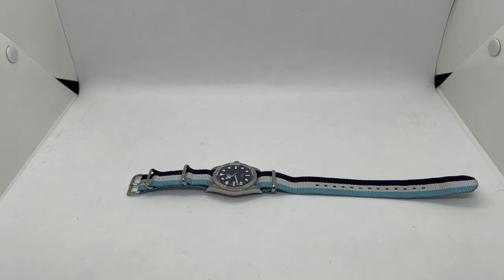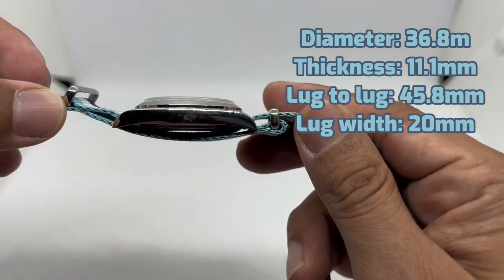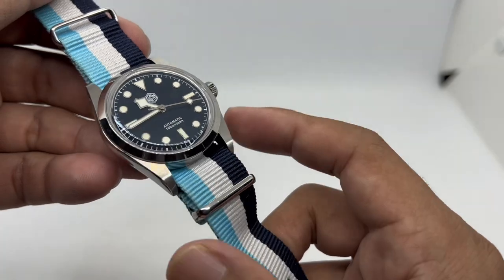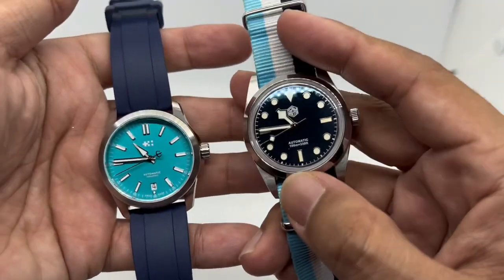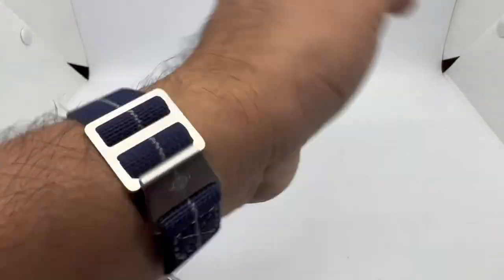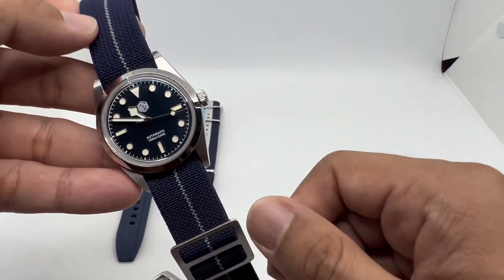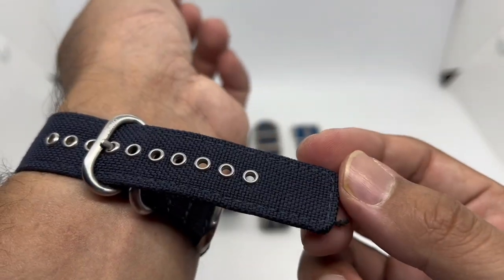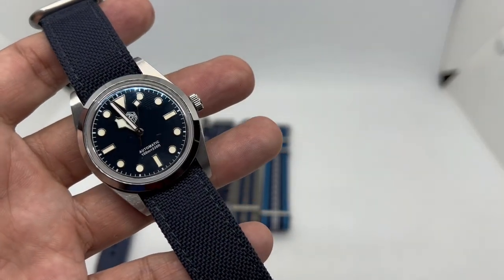1 Watch, 5 New Looks: San Martin SN0021B-3 Strap Fashion Show Part 2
Hello guys!
Here’s 5 more strap options for this awesome watch, the San Martin SN0021B-3

Quick specs for the watch
Diameter: 36.8mm
Thickness: 11mm
Lug to lug: 45.8mm
Lug width: 20mm

Purchase links for watches used in this video. Use NMWATCH0010 to get USD10 discount from Sanmartin Store on AliExpress
1. San Martin SN021B-3 blue dial

2. Christopher Ward C63 Sealander 36mm

Purchase links for straps used in the video
1. Blue, white and Tiffany blue nato & paratrooper strap (strap no.1 & no. 2)

2. AliExpress Grey/blue seat belt nato (strap no. 3)

3. Blusharks Original nato strap (strap no.4)

0:00 Introduction
1:43 CNS watch bands nato strap
2:45 Christopher Ward C63 Sealander 36
3:57 CNS watch bands paratrooper strap
5:10 AliExpress seat belt style nato
6:30 BluShark Original strap
7:56 Vario Single pass Cordura strap